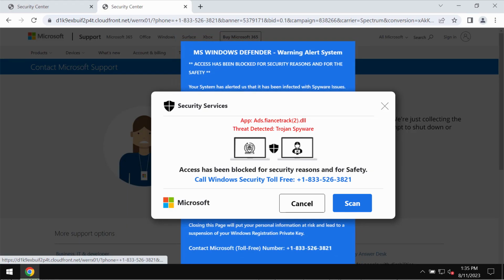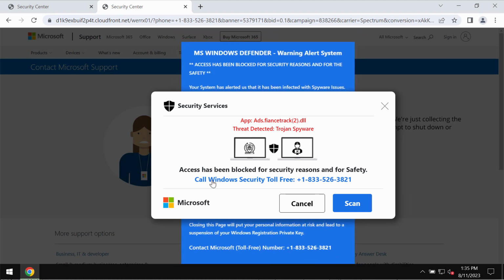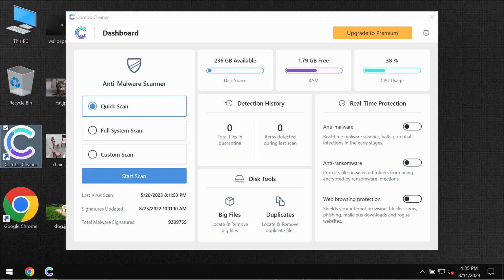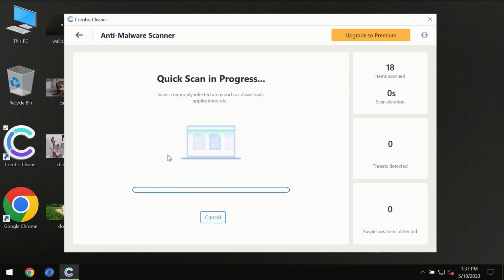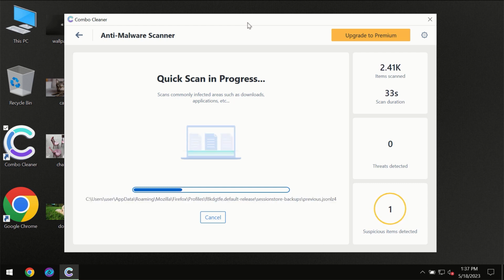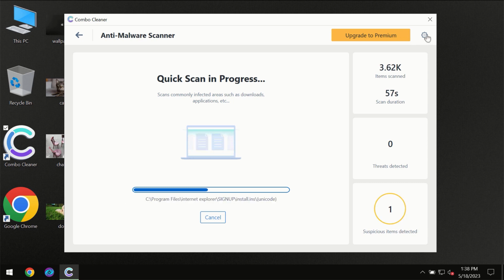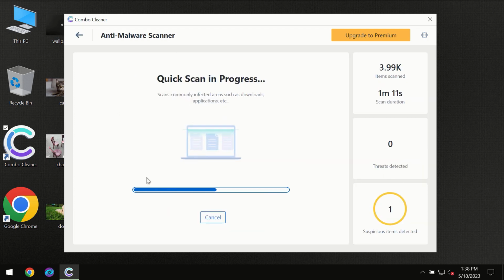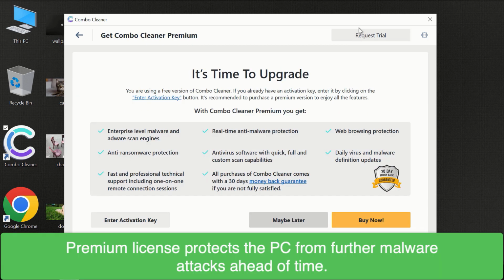fake Windows Support alert removal.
It is now quoted in certain fake Windows Defender Security Center alerts. Do not trust these fake alerts and do not interact with them. Such pop-ups are totally fake and really deceptive. Remove them with Combo Cleaner Antivirus via the official or, optionally, follow the manual recommendations given in the video on how to fix your browser.